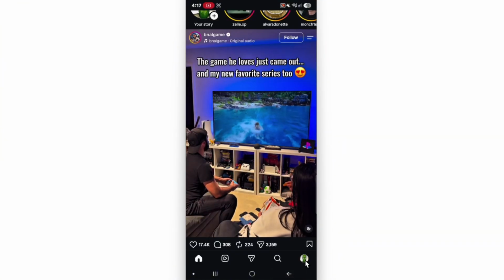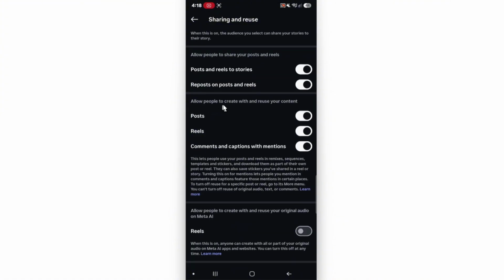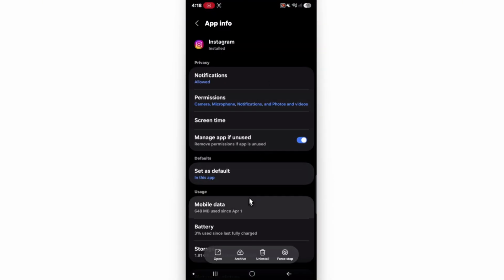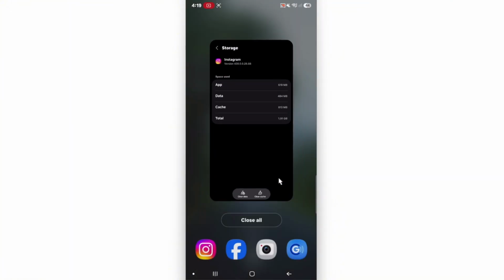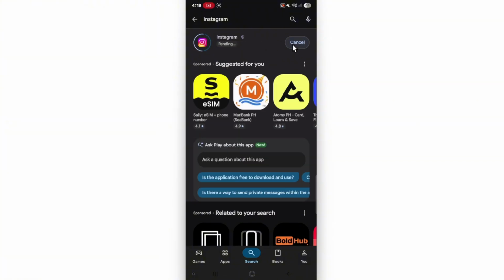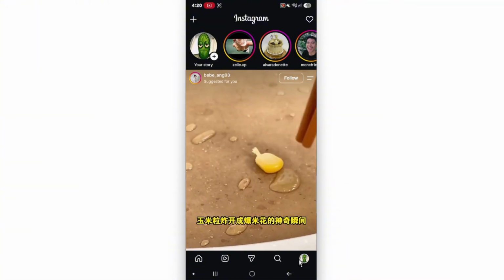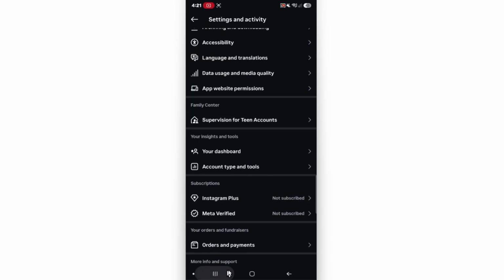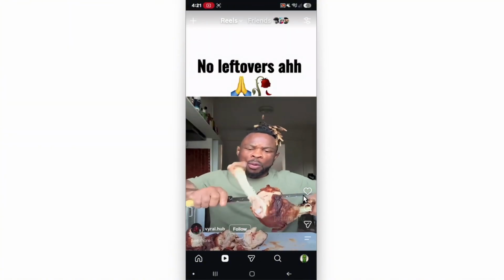How To Fix Repost Not Working On Instagram (Easy Guide 2026)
How To Fix Repost Not Working On Instagram

In this video, I will show you how to fix the Repost feature not working on Instagram. You'll learn the most common causes, troubleshooting steps, and how to get the repost option working again.

00:00 Introduction
00:10 How To Fix Repost Not Working On Instagram